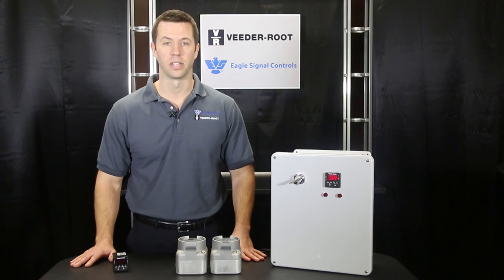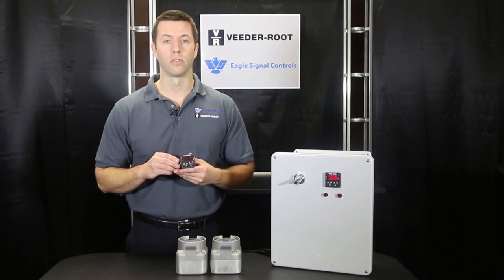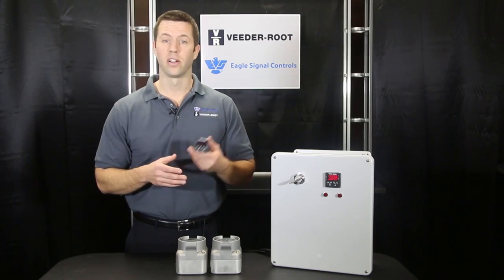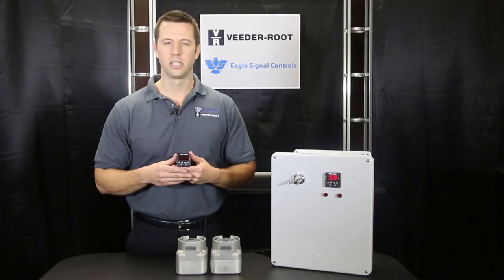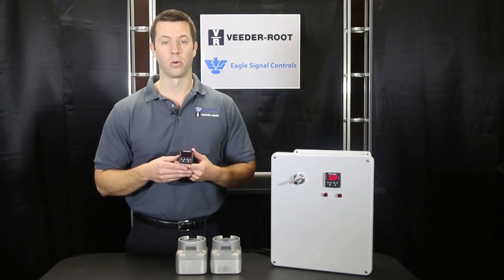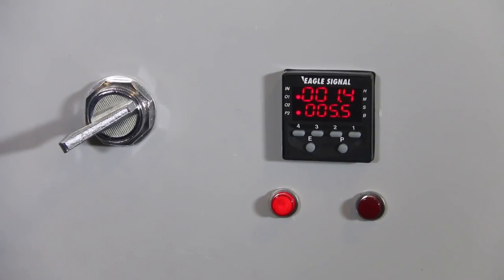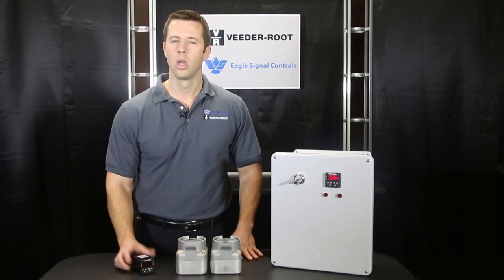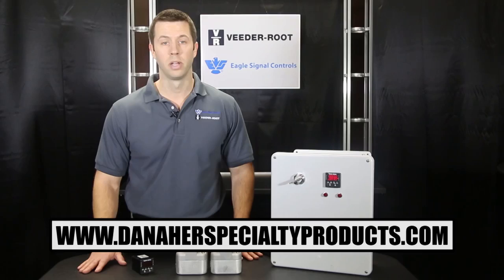B506 -- High Performance Multi-Function Timer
The Eagle Signal B506 multifunction timer was designed to be the "best fit" for most applications. Whatever you application, the Eagle Signal B506 family of timers has the functionality and simplicity you need to be running quickly!